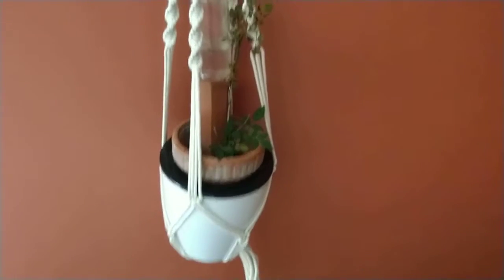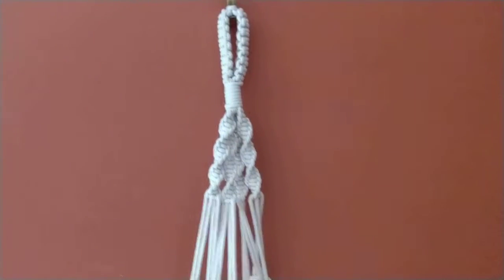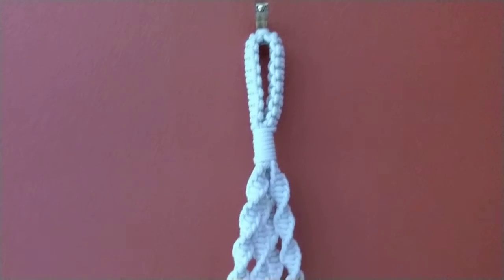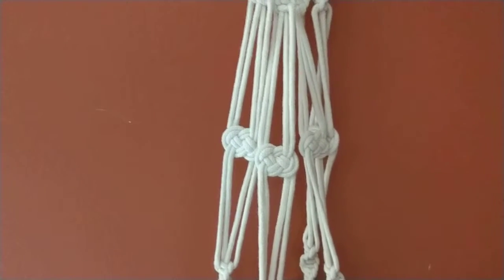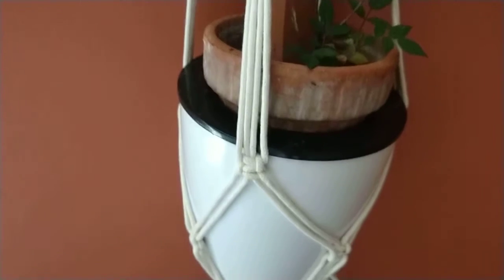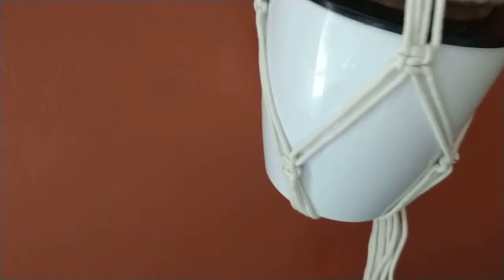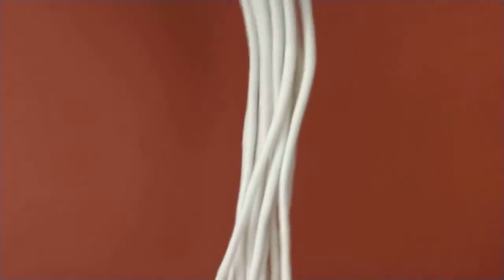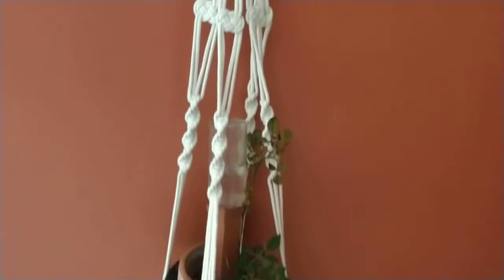Macrame Plant Holder